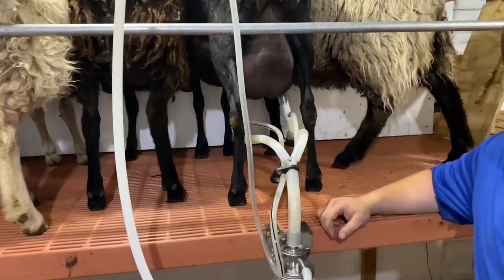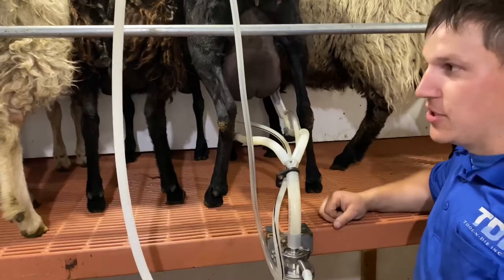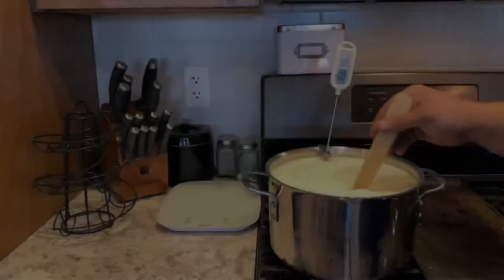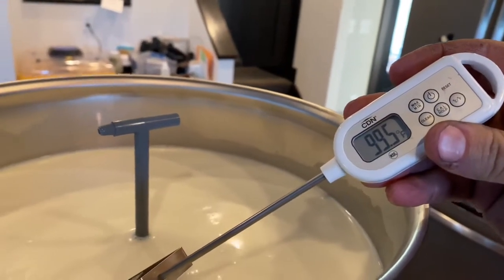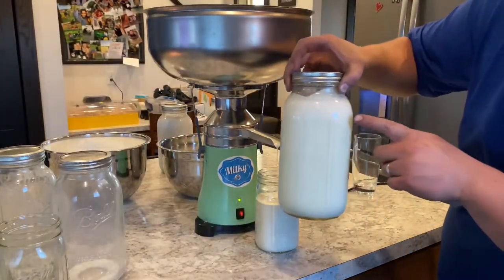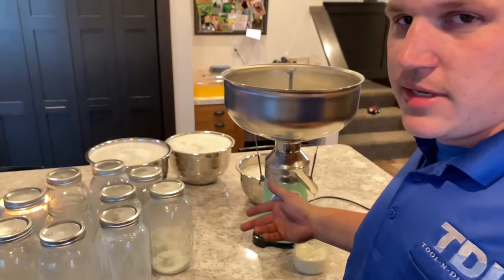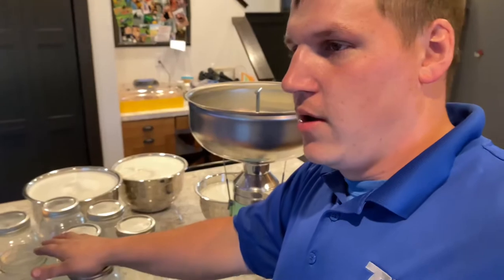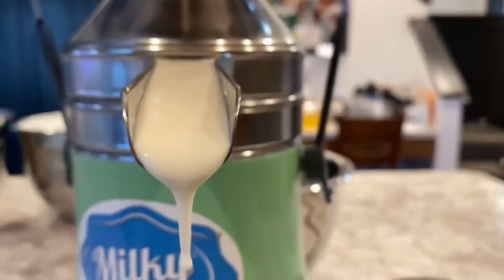Homestead dairy sheep and cream separating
Take a quick look at how we milk our sheep! We have been milking sheep for about 3 years. We’ve been working diligently to create a flock that is all natural, grass fed, no dewormer, and lambs outside on there own.